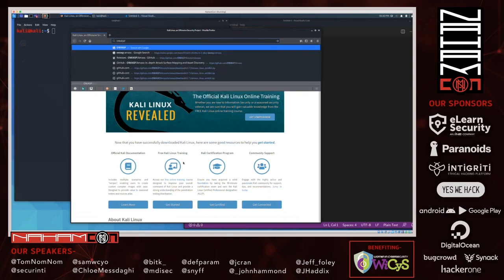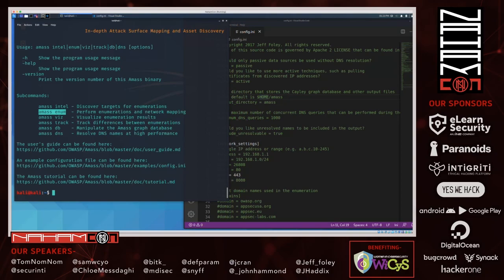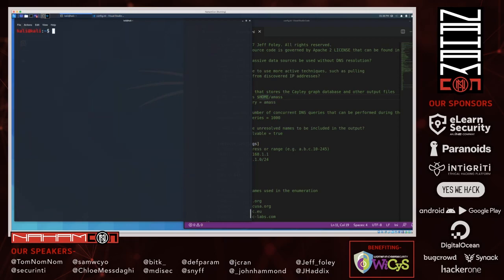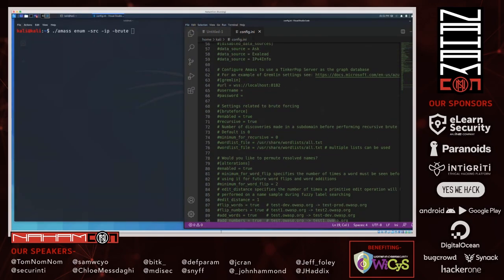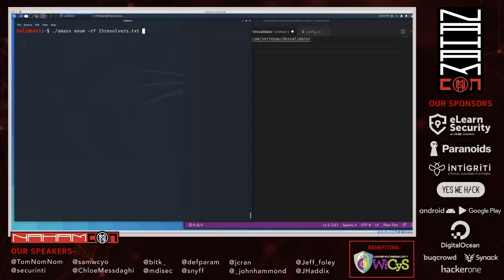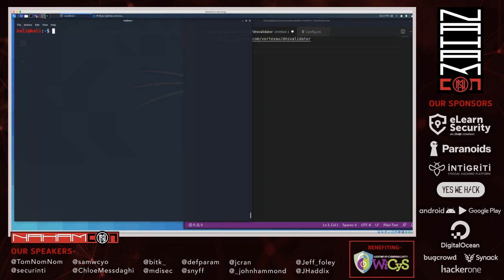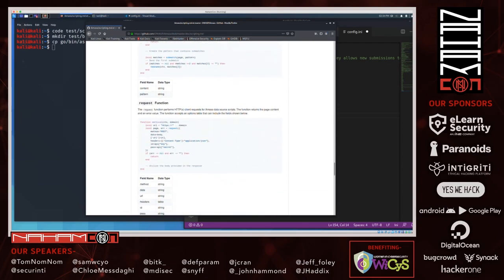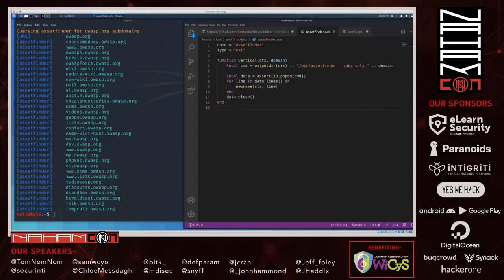How to Use Amass Efficiently by @jeff_foley